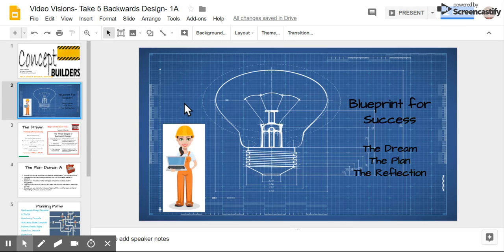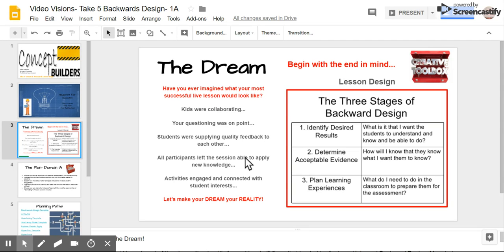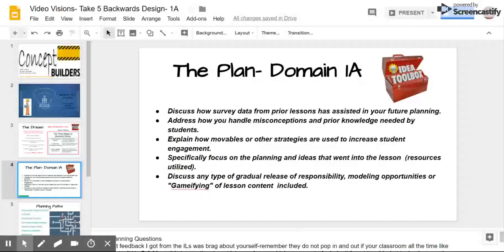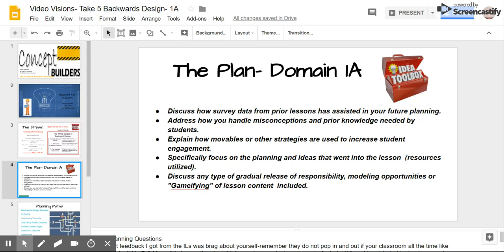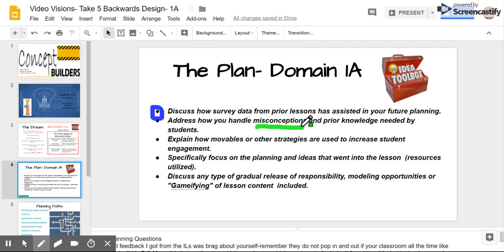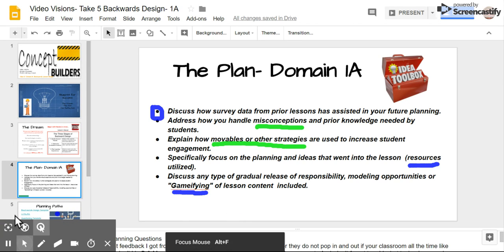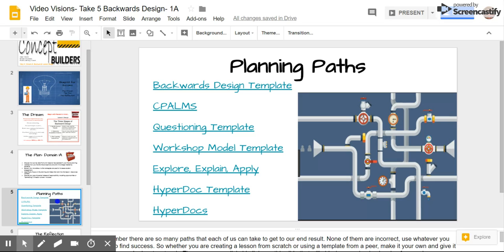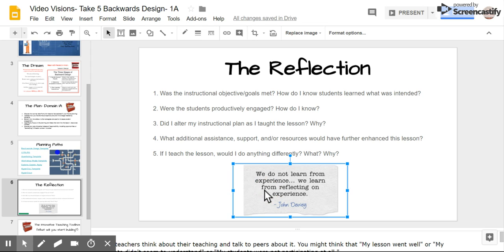Video Visions- Take 5 Backwards Design- 1A - Google Slides